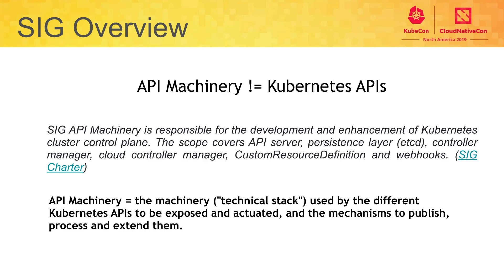Meet the Gears Behind Kubernetes APIs: SIG API-Machinery (KubeCon 2019, San Diego)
Federico Bongiovanni, Engineering Manager at Google, gives us a recap from his KubeCon + CloudNativeCon presentation about the gears behind Kubernetes APIs: SIG API-Machinery.